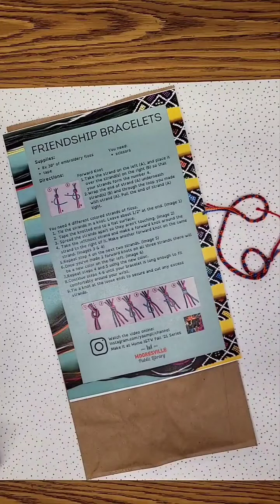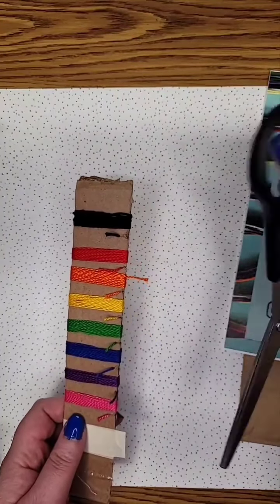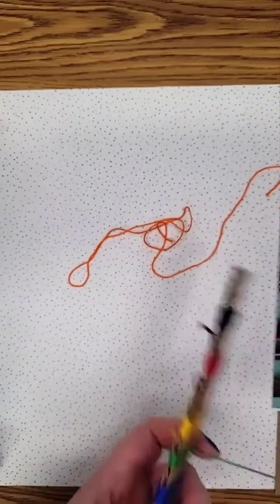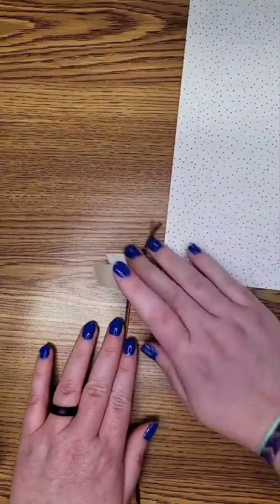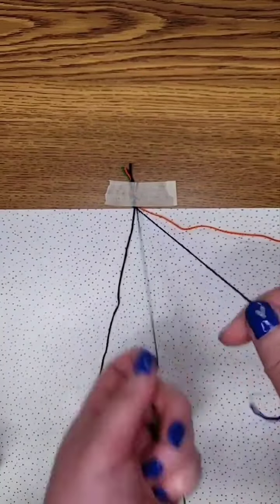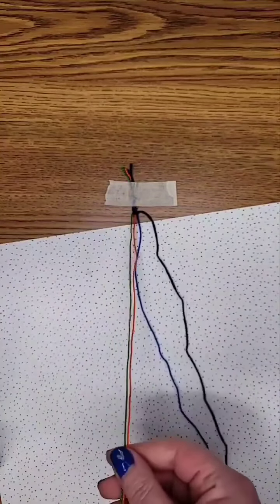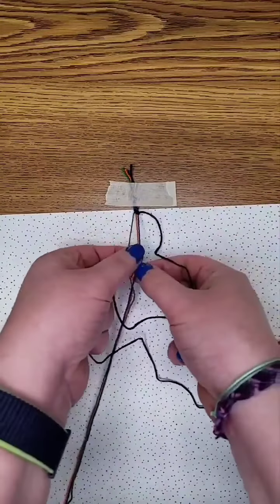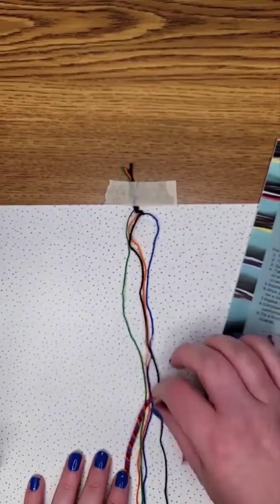Make It at Home: Friendship Bracelets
Make one for yourself or a friend!